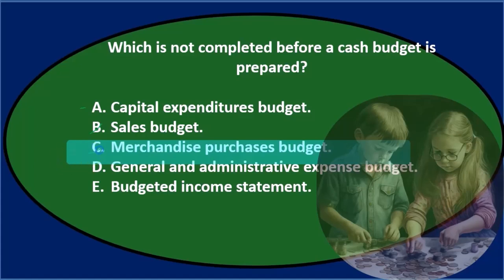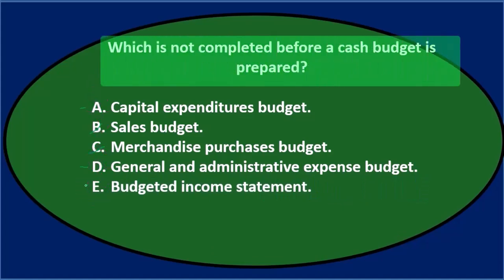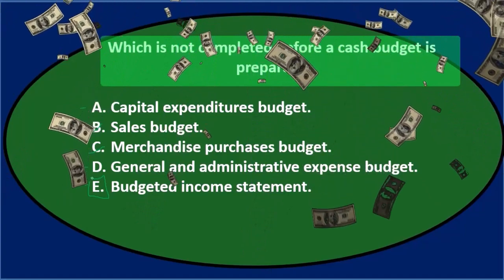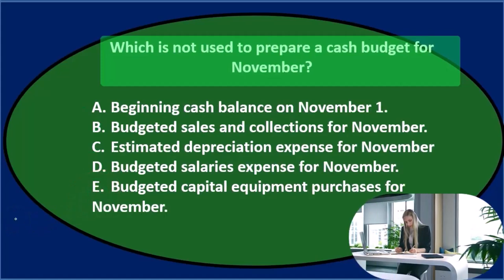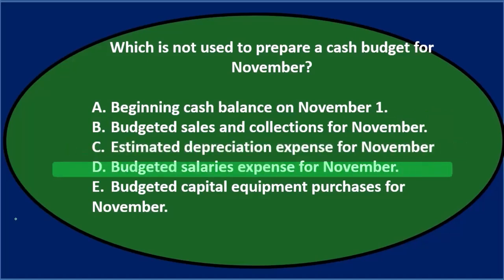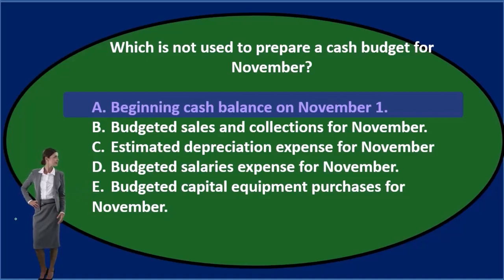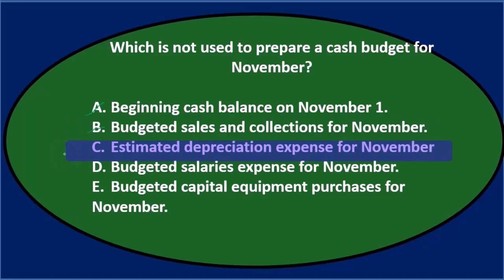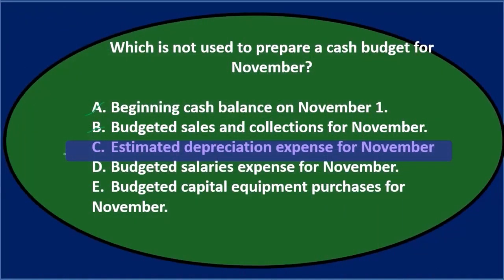Multiple choice 10 Part 2 Master Budget